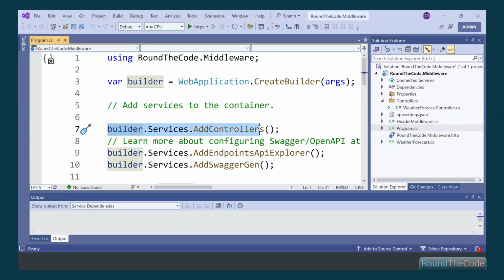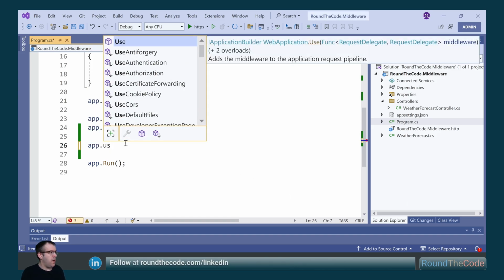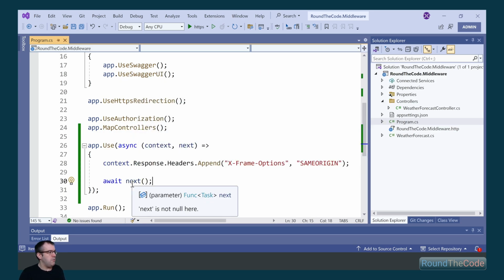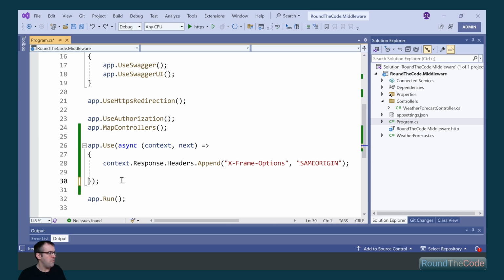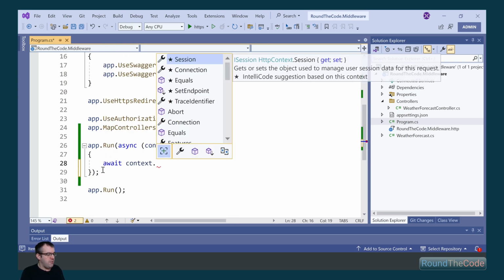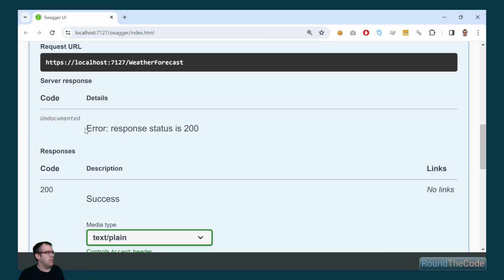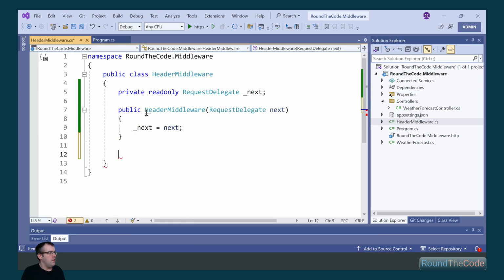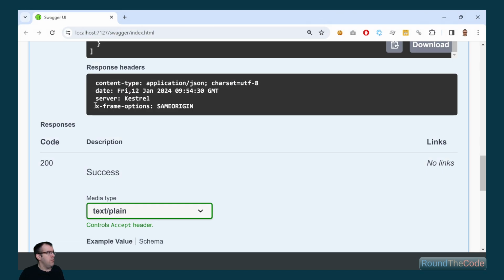How to write custom middleware in ASP.NET Core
ASP.NET Core has a number of built-in middleware components that can be added to an application. However, there may be instances where you wish to write your own .NET custom middleware.

We'll show you a number of ways of how you can write your own in a Web API using C# which includes writing to the response of a HTTP request.

We'll also show you the importance of passing to the next middleware component and how not doing that can cause huge problems with your application with unpredictable results.

► Chapters
0:00 What we'll cover
0:13 Examples of ASP.NET Core middleware
0:32 Writing custom middleware
1:34 Short-circuiting
2:13 Terminal middleware
2:49 Writing to a response after it has started to be written
3:29 Middleware in it's own class
4:33 Watch our exception handling middleware video